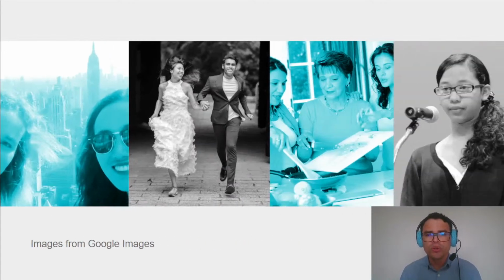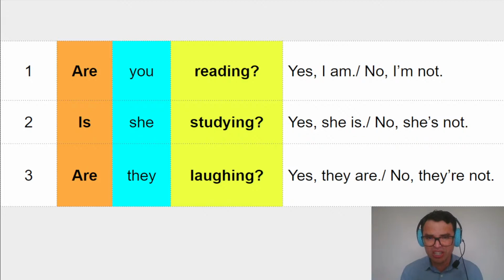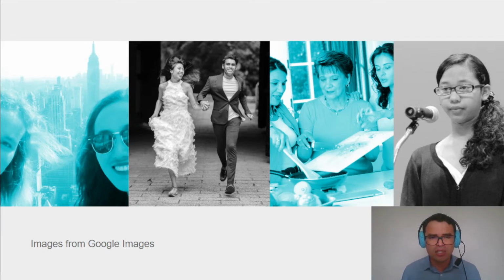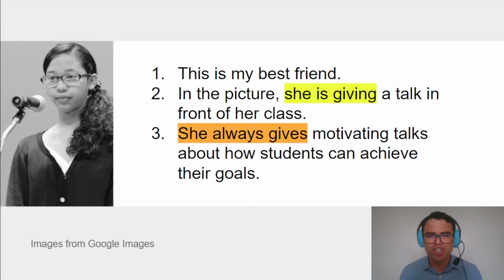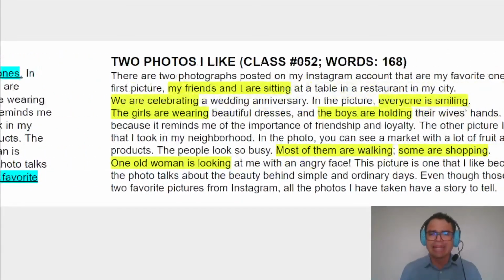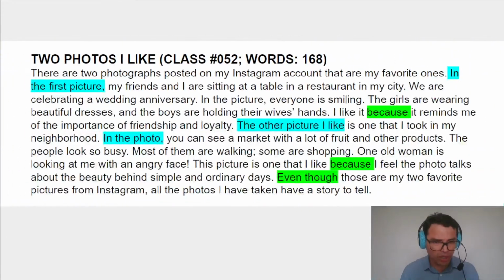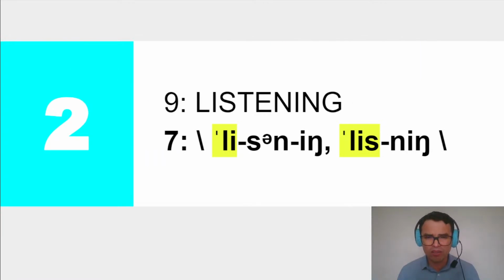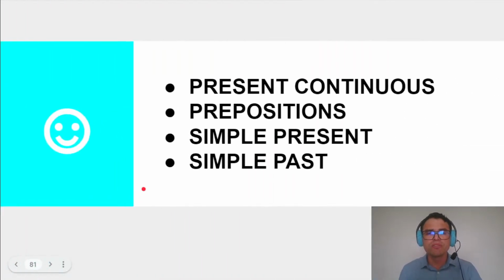ELEMENTARY ENGLISH CLASS #052 with Antonio Galimberti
Describing what people are doing in pictures using the present continuous. Elementary English (A1-A2)